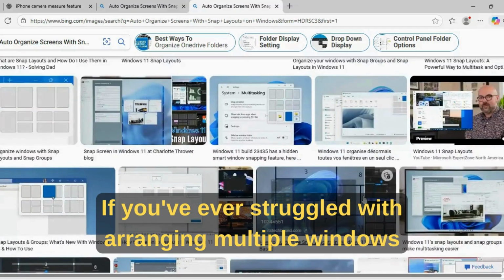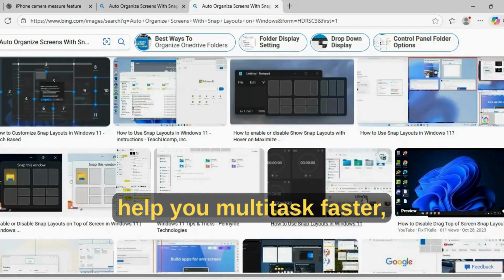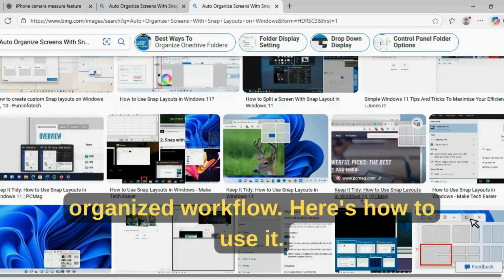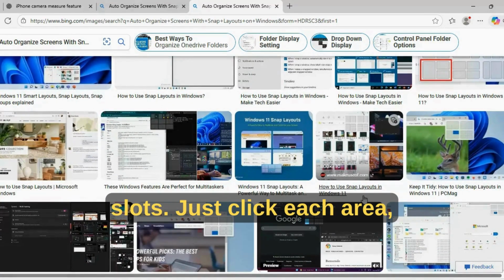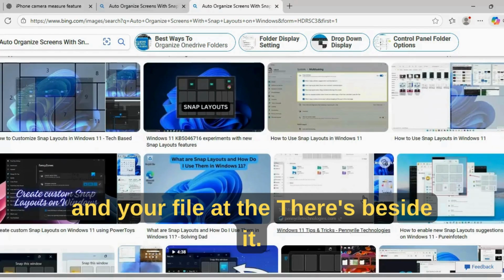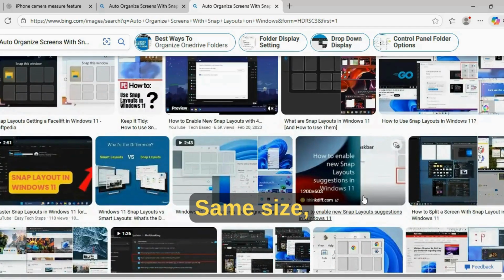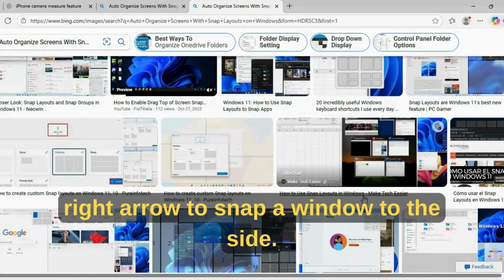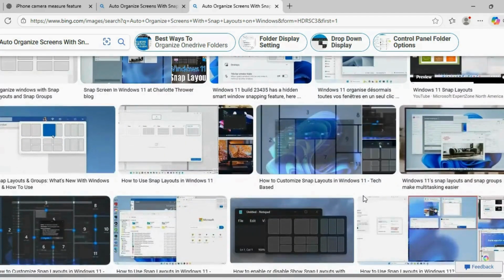Windows Tips: Auto Organize Screens With Snap Layouts 😍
Tired of dragging and resizing windows on your desktop?
In this video, you’ll learn how Windows Snap Layouts can automatically organize your screen, boost your productivity, and help you multitask like a pro. With just a hover or a shortcut, Windows 11 lets you position apps perfectly—no more messy desktops or wasted time.

We’ll break down how Snap Layouts work, how to use Snap Groups, and which shortcuts help you organize windows instantly. Whether you're a student, office worker, creator, or multitasker, this feature will completely change how you work.

📌 In this video, you’ll learn:
– How to use Snap Layouts in Windows 11
– How Snap Groups remember your window positions
– The best layout options for productivity
– Keyboard shortcuts to snap windows instantly
– How to keep your desktop clean and organized
– Tips for multitasking like a pro